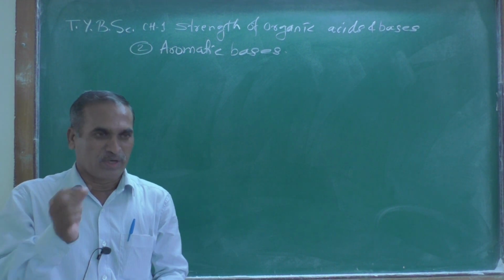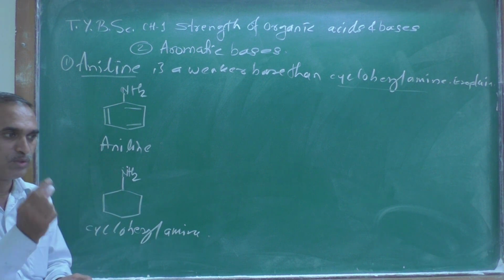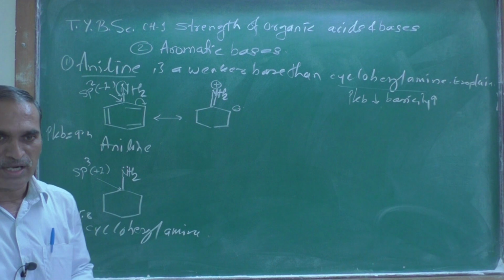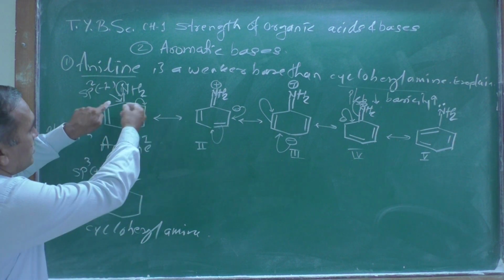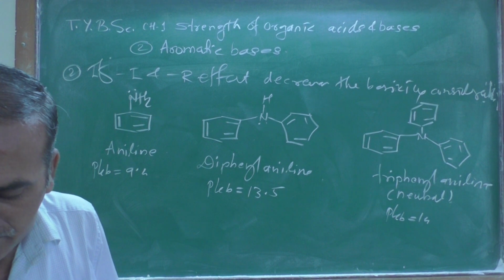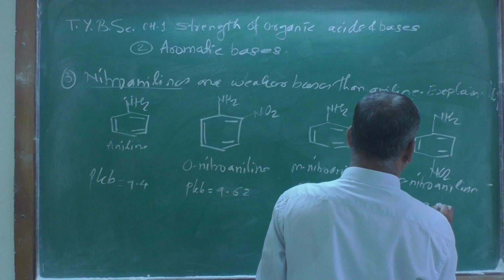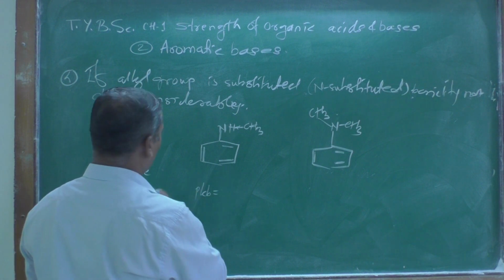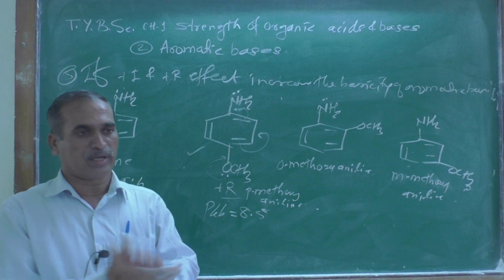Lect-11 T.Y.B.Sc. CH-1 Strength of Org acids & bases